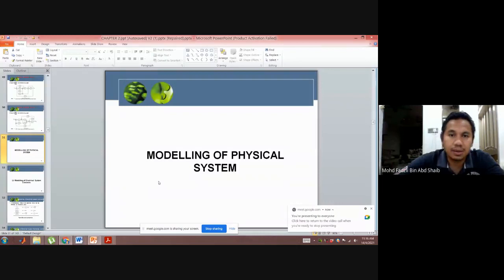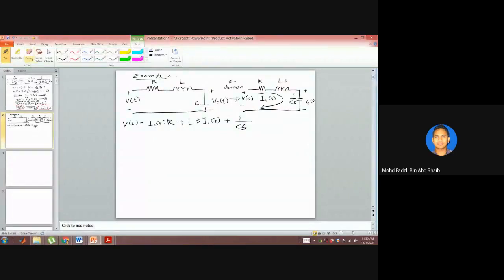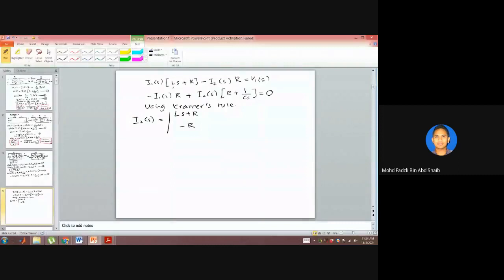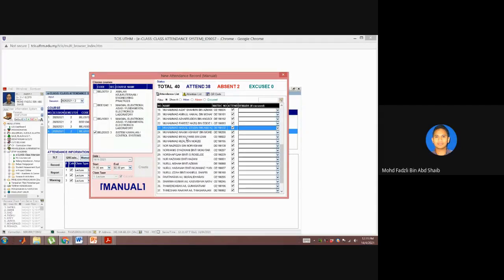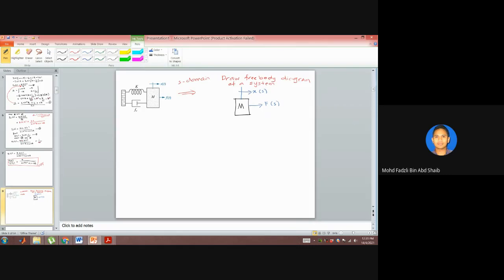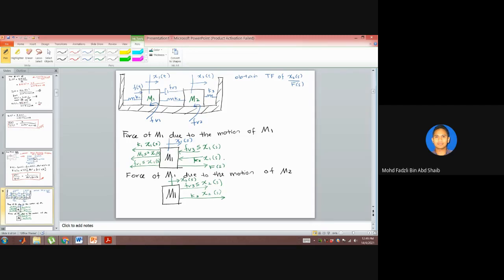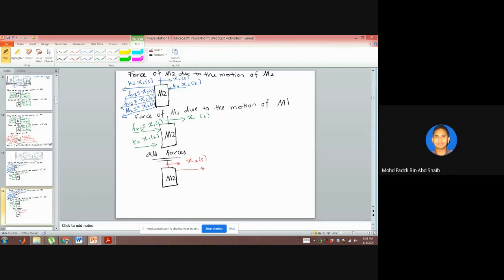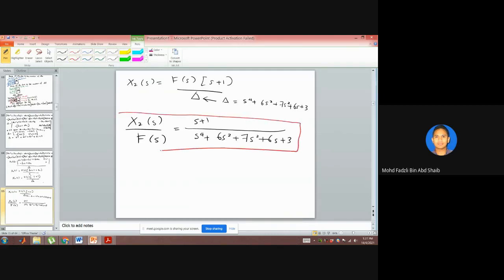Electrical & Translational Mechanical System (Control System Class)